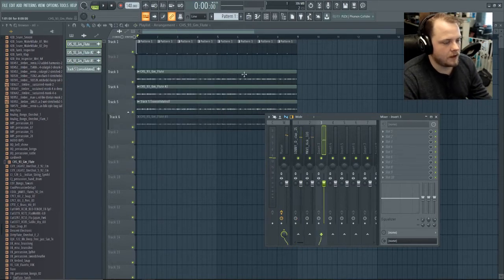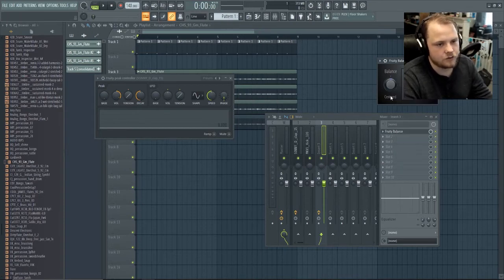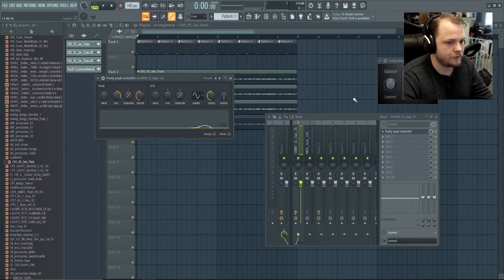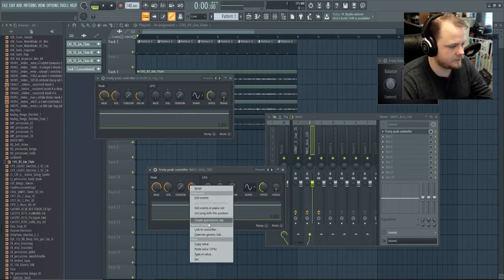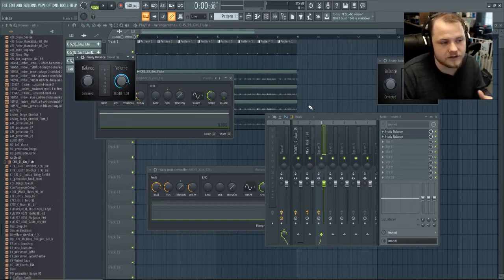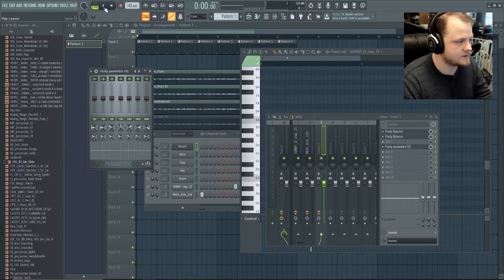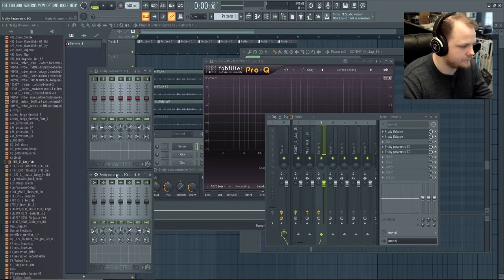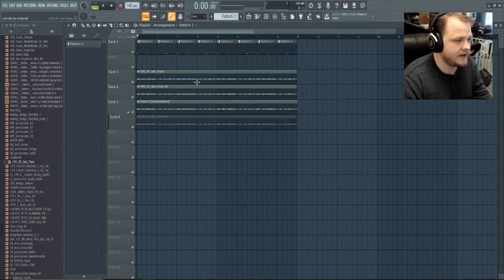SpaceJail Tutorial Series - Episode 1 - How To Use Sidechain Automation (FL Studio 20)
In this video I teach you how to use sidechain automation to clean up your mix.

SpaceJail is a dubstep/ bass music artist taking the underground dubstep scene by storm. Pushing his deep subs and heavy wobbles to systems around the globe.

Dark 140 Vibes. Keep It Real Worldwide.

RELEASES:
Styx Recordings
10 Fathoms
KeepDeep
Abysmal Entities
Sub.Mission